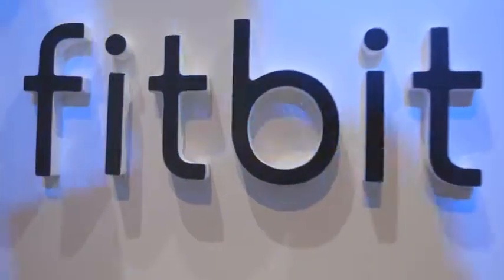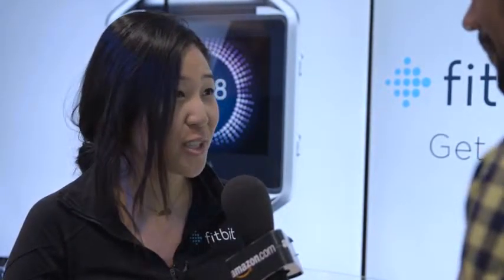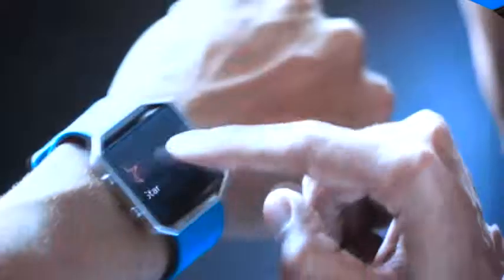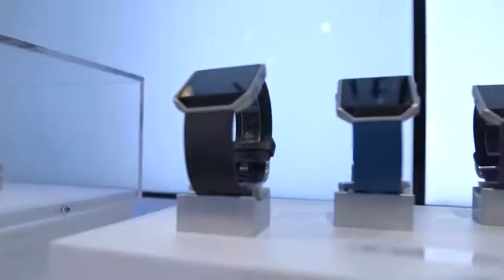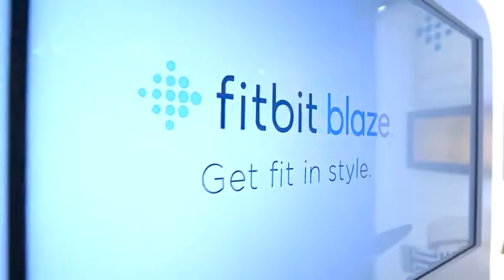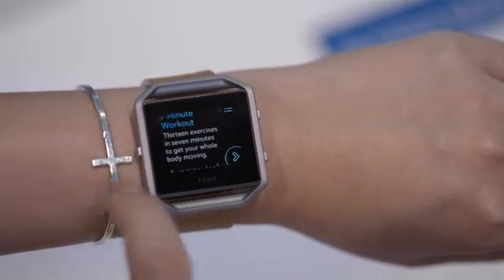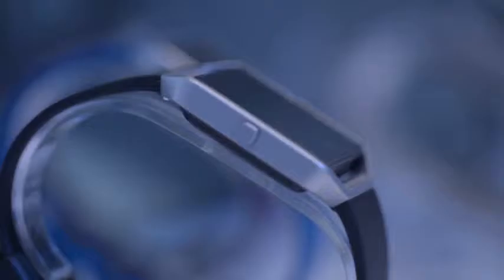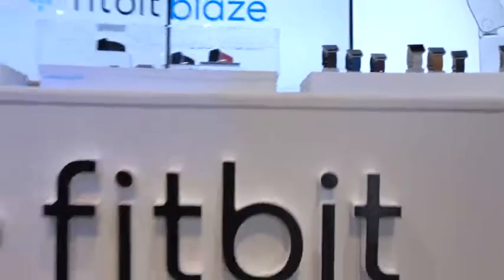Fitbit Blaze review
This is a review of the.Fitbit Blaze Smart Fitness Watch.